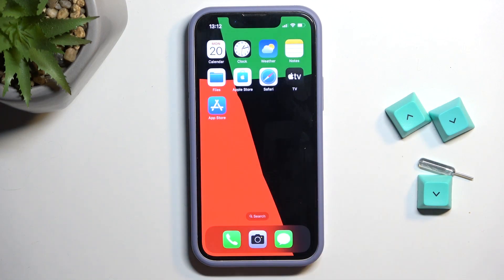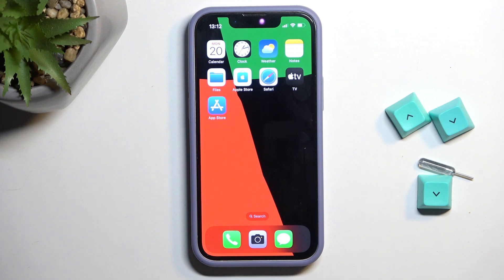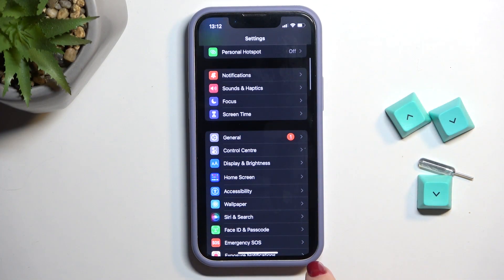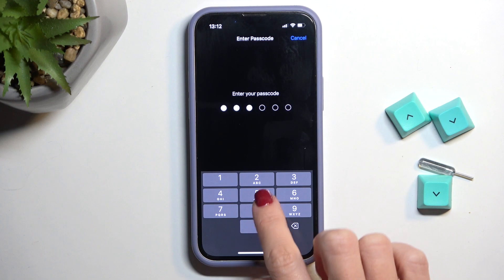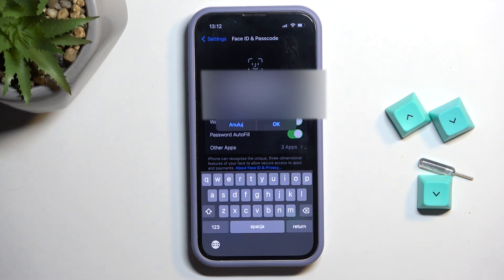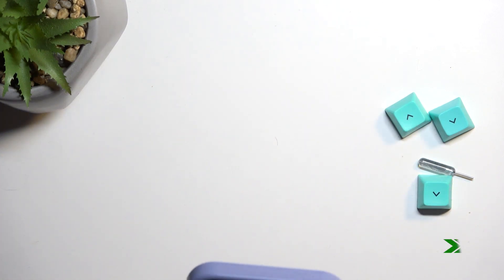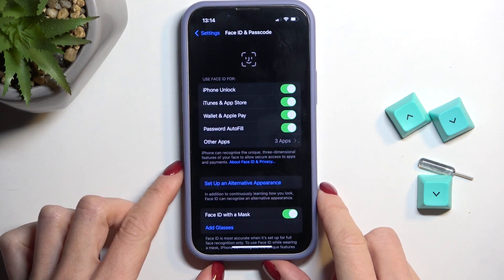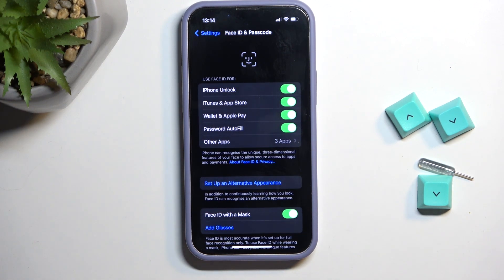How to Activate Face ID on App Store?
In this tutorial, we'll show you how to activate Face ID on the App Store. Face ID is a secure and convenient way to authenticate purchases and downloads on your Apple devices. We'll guide you through the easy steps to set up and activate Face ID on the App Store, so you can enjoy a faster, more seamless user experience. Whether you're a frequent App Store user or just getting started, learning how to activate Face ID on the App Store is an essential skill for managing your digital life.

How to Use Face ID on App Store?
How to Turn On Face ID on App Store?